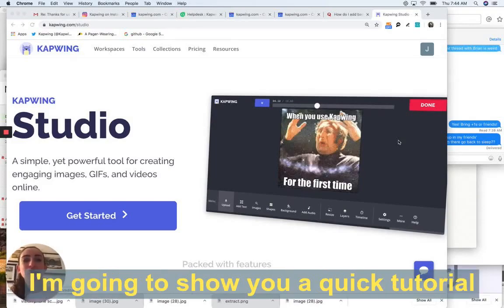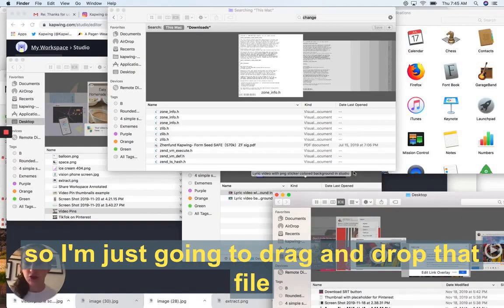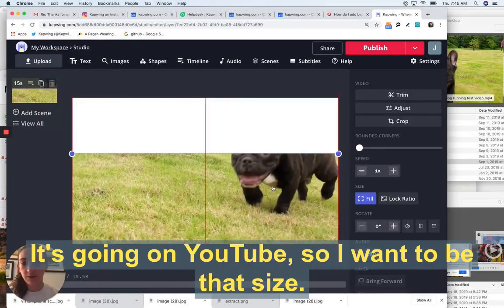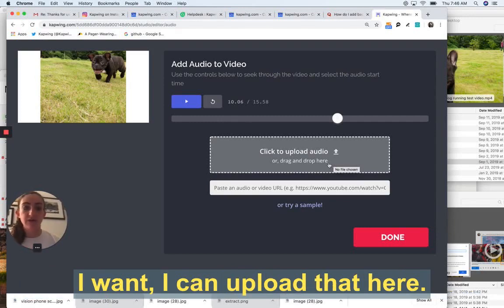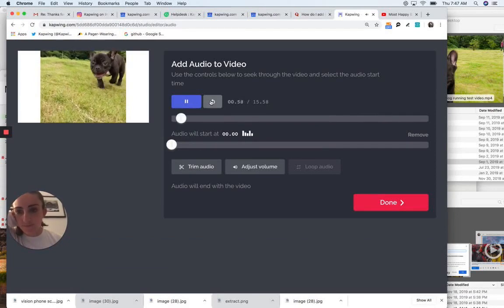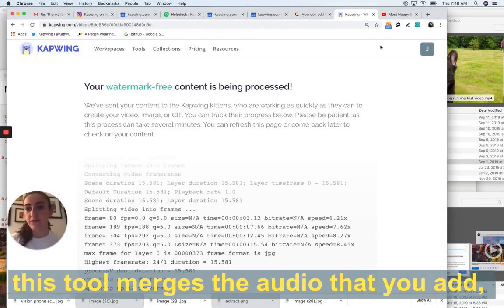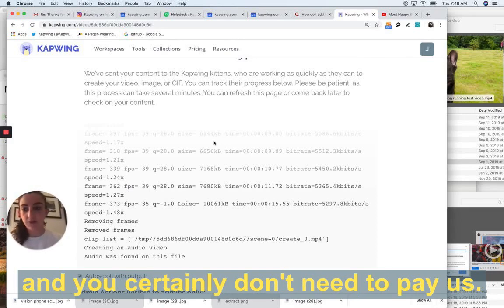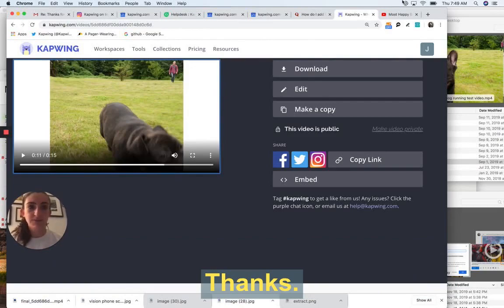How to Add Background Music to a YouTube Video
In this video, I show you how to add background music to a YouTube video using a free online tool. Creators can import music from YouTube or upload an MP3 to merge their soundtrack with the sound of an existing video.

1. Open Kapwing Studio
2. Upload existing video
3. Click "Audio" and Import Background Music
4. Adjust audio and edit video
5. Publish and share on YouTube